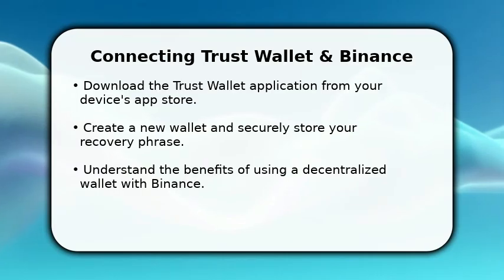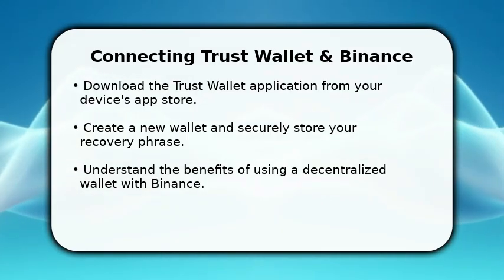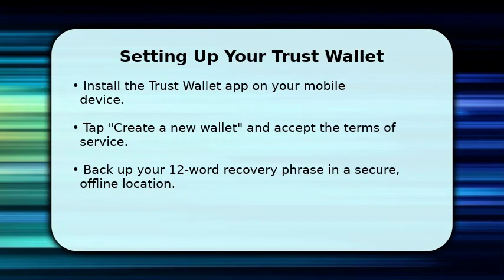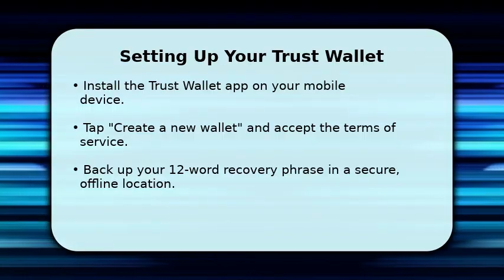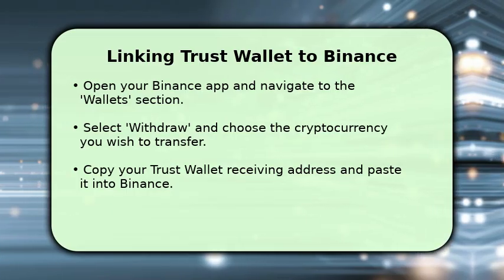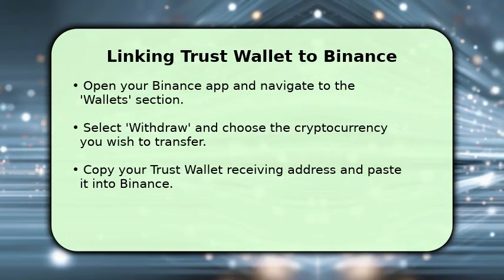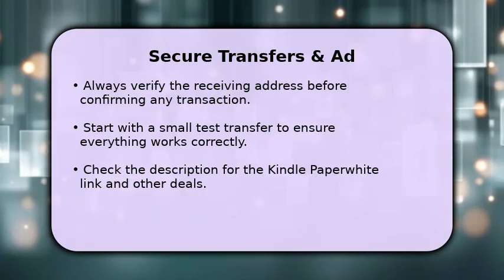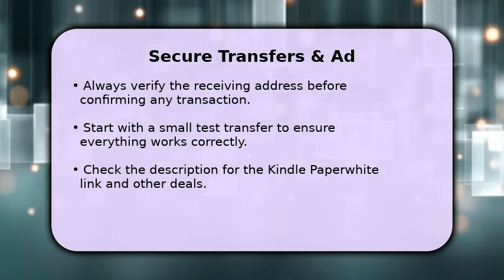How to Make Trust Wallet in Binance (Full Guide)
In this comprehensive guide, we will walk you through the step-by-step process of creating a Trust Wallet on Binance. Whether you're a seasoned trader or just starting out, understanding how to use Trust Wallet is crucial for secure and efficient cryptocurrency transactions. Our video covers everything from setting up your account to transferring funds and managing your digital assets.